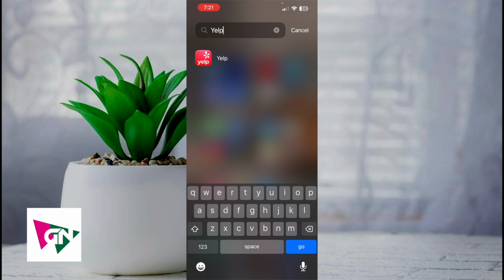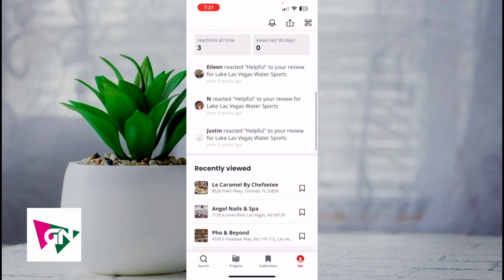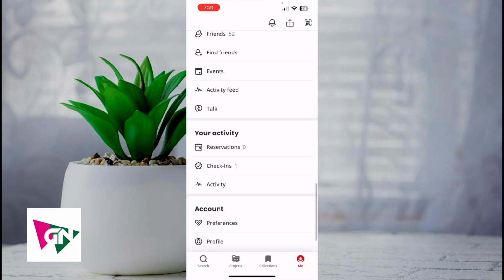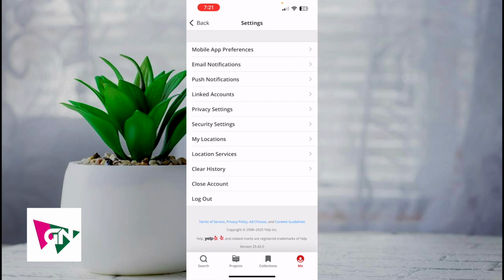How To Log Out Of Yelp: Quick & Easy Guide!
Need to sign out of your Yelp account? This simple guide shows you exactly how to log out of Yelp on both the mobile app and desktop. Learn where to find the logout option, confirm your sign-out, and keep your account secure—especially when using shared devices. Perfect for users who value privacy and safe browsing!